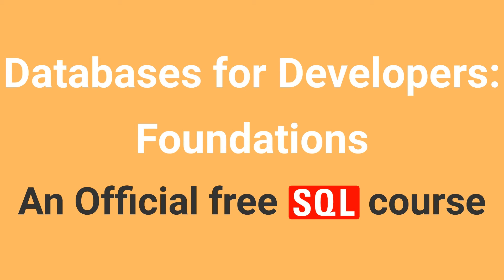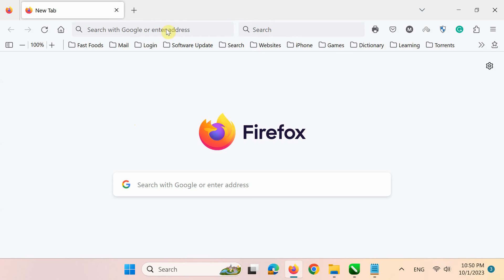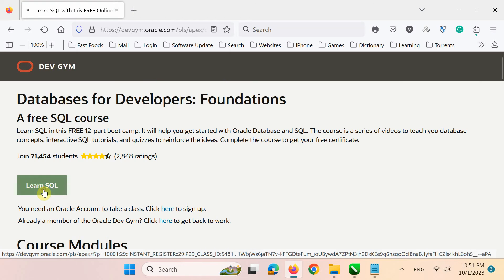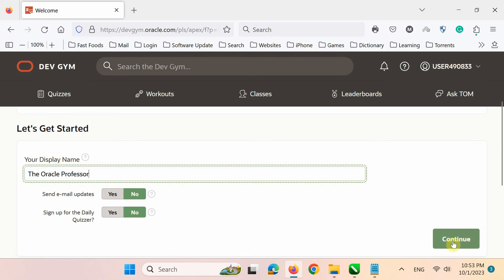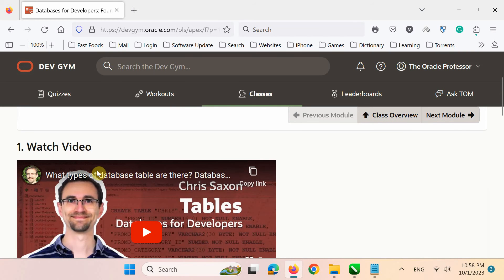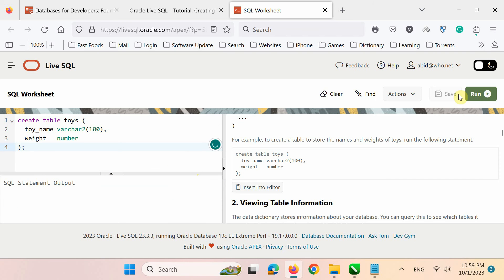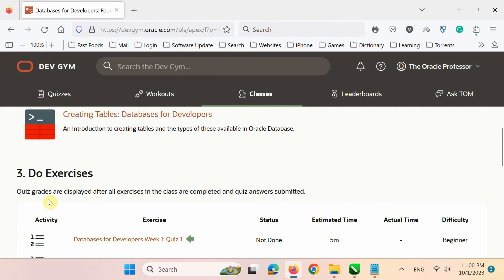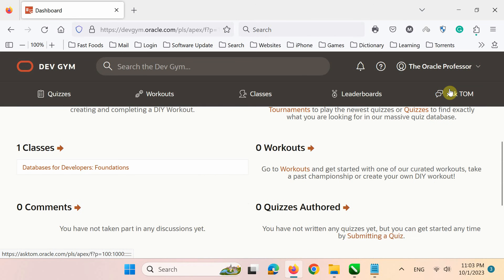Free SQL full Course for Beginners with Certificate (Official Oracle Database SQL)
Online Official Oracle SQL full course with a certificate for free!

Learn SQL tutorial for beginners!

Get Oracle SQL certified for free!